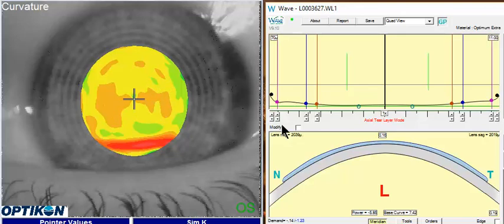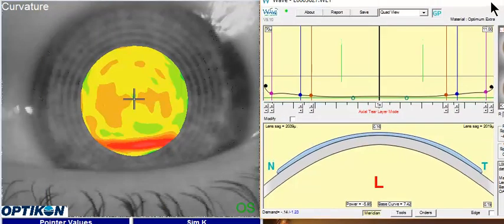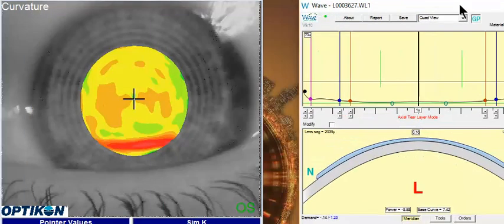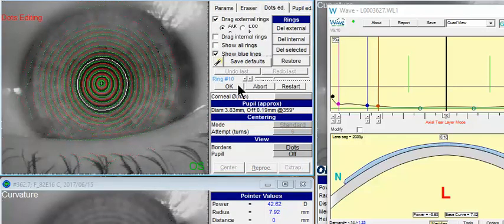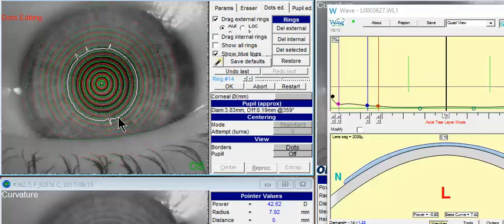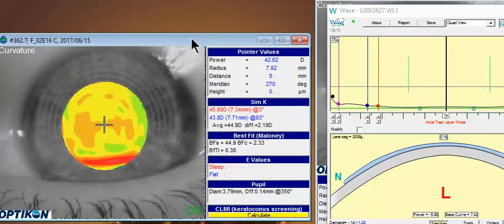Legacy WAVE - Blur at Distance and Near - Glare Starburst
I believe that your OR  as well as overall blur may be due to complicated optics.  I would recommend redesigning without averaging the corneal data.  Then consider G-sym to simplify the optics.  Although the design may not "look" as nice on the software (in GSym compared to Freeform), the optics should perform better.

If comfort issues are a problem, consider switching to tangential for better peripheral lens fit (will be slightly flatter over all) and/or consider going with a miniscleral lens (since the patient is used to soft toric).  I've attached a video regarding this case as well as a tutorial on fitting minisclerals.